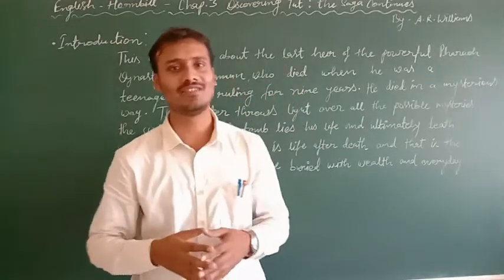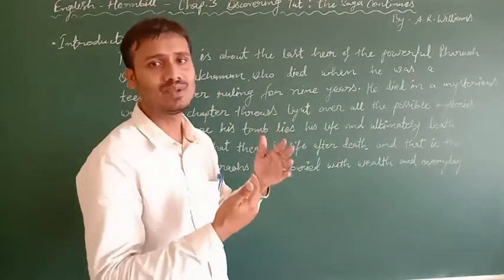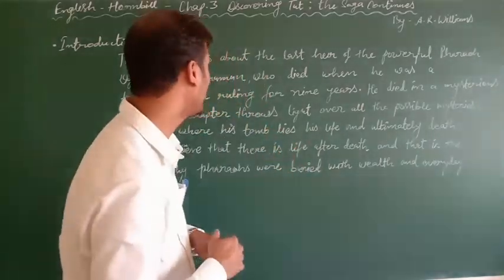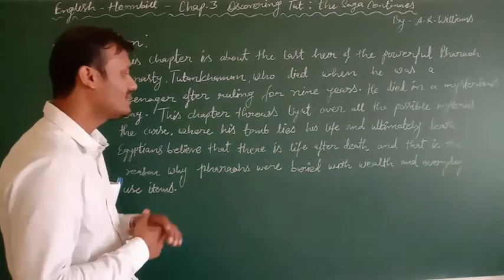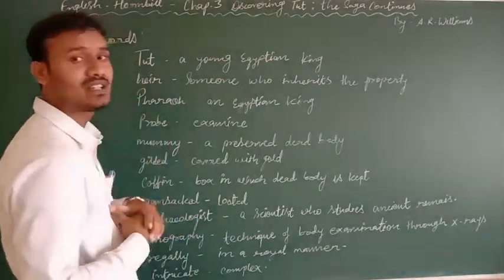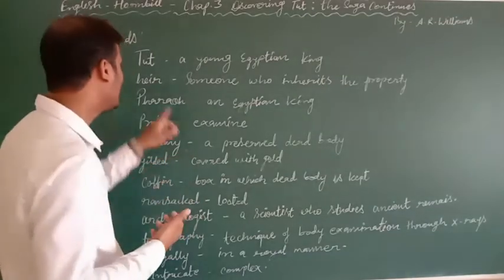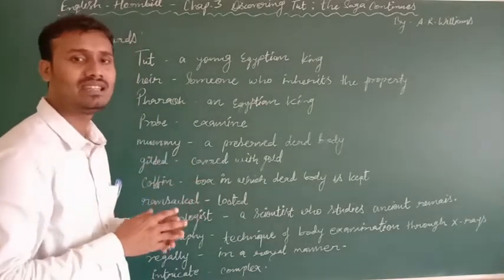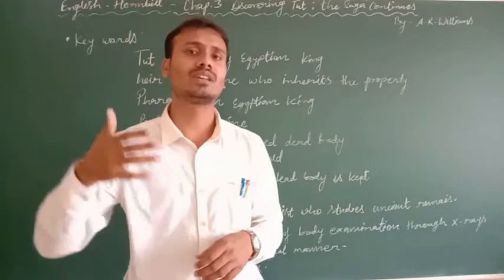Class XI English Chap 3 Discovering Tut The Saga Continues